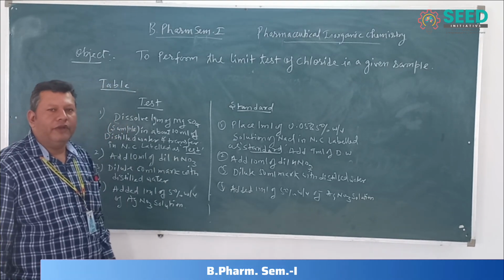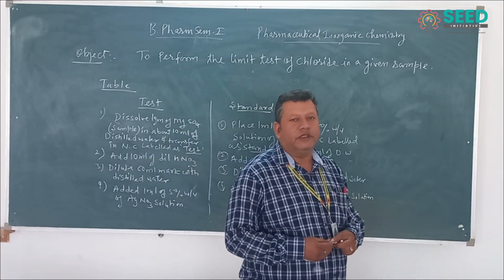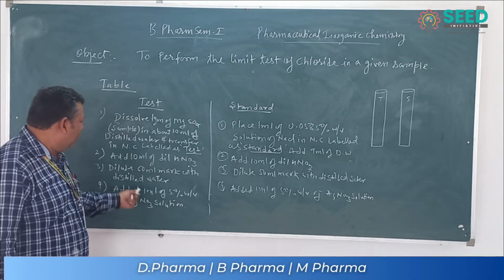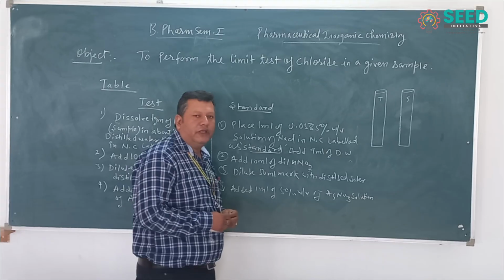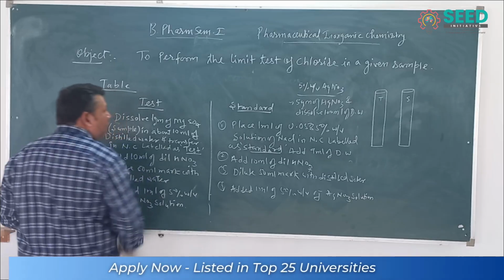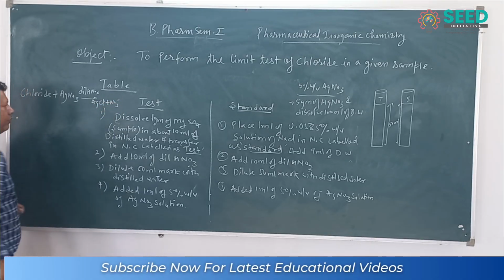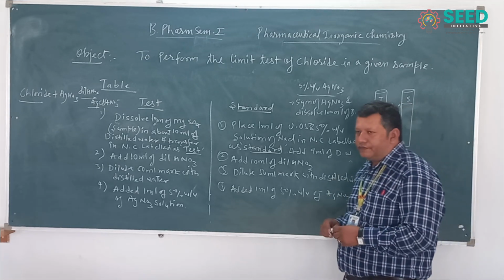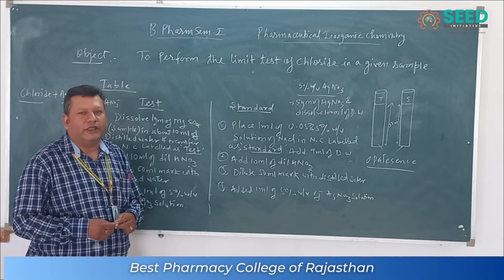B.Pharm Semester-I | Pharmaceutical Inorganic Chemistry Practical | Limit Test for Chloride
The limit test for chloride is a simple qualitative test used in pharmaceutical analysis to detect and control the amount of chloride impurity present in a substance, ensuring it stays within prescribed limits set by pharmacopeial standards. In this test, a measured quantity of the sample is dissolved in distilled water and acidified with dilute nitric acid to prevent interference from other ions. Then, a few drops of silver nitrate solution are added, which reacts with any chloride ions present to form a white, cloudy precipitate of silver chloride. The turbidity produced is compared visually with that of a standard solution prepared using a known amount of chloride ion (usually standard sodium chloride solution) treated in the same way. If the turbidity in the sample solution is not greater than that of the standard, the sample passes the limit test, indicating that the amount of chloride impurity is within acceptable limits. This simple test is an important part of quality control in pharmaceutical manufacturing to ensure the purity and safety of drugs.
The Limit Test for Chloride is an important practical in Pharmaceutical Inorganic Chemistry (Semester-I), used to detect and control the presence of chloride impurities in pharmaceutical substances. This experiment ensures that drug samples meet the required safety and quality standards as per pharmacopeial guidelines.

In this session, students will learn:

Principle behind the limit test of chloride

Reagents and materials required

Step-by-step procedure for performing the test

Importance of impurity testing in pharmaceutical quality assurance

This practical demonstration is delivered by the Academic Faculty of University of Technology | Deepshikha Kala Sansthan, under the Refresher Course Series, designed to help pharmacy students strengthen their laboratory techniques and prepare for exams.

The initiative is supported by the University of Technology, Deepshikha Group of Colleges, and Regional College, providing free and accessible education to pharmacy learners.

We are dedicated to spreading knowledge and supporting students in their learning journey.

B.Pharm Semester I pharmaceutical chemistry practical, Limit test for chloride in pharmacy, Chloride impurity testing experiment, Limit test in pharmaceutical inorganic chemistry, Pharmaceutical analysis chloride test, BPharm practical inorganic chemistry, Quality control in pharmaceutical substances, Limit test chloride procedure, Chloride test experiment pharmacy, Free pharmaceutical chemistry education, University of Technology BPharm practical, Deepshikha Group chemistry practical, Regional College pharmacy education, Pharma lab experiments BPharm, Analytical techniques in pharmacy